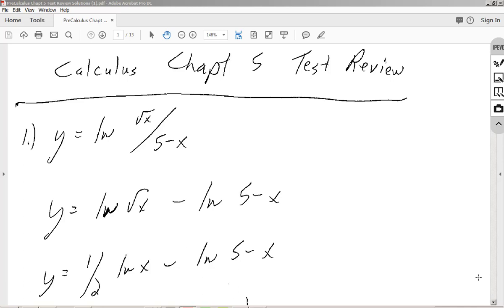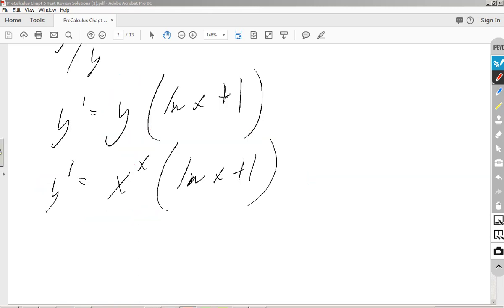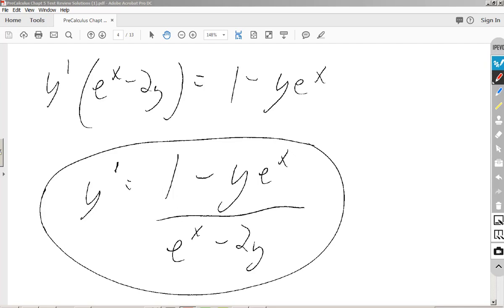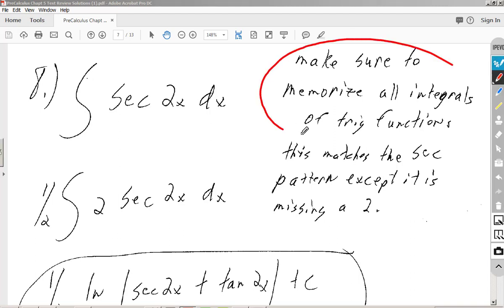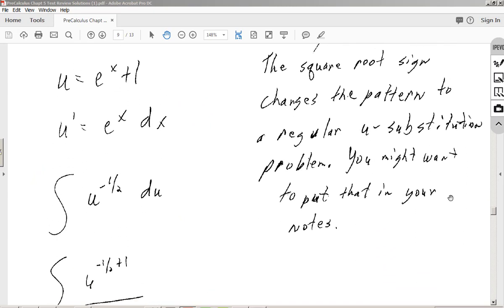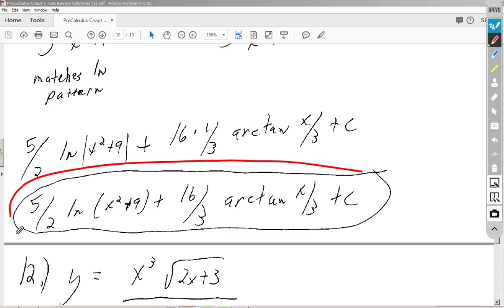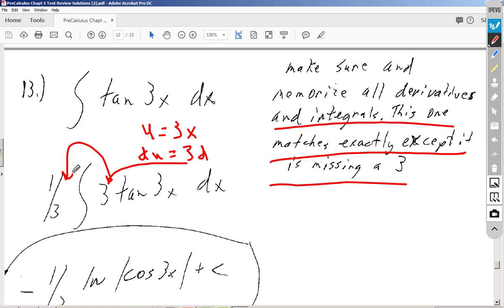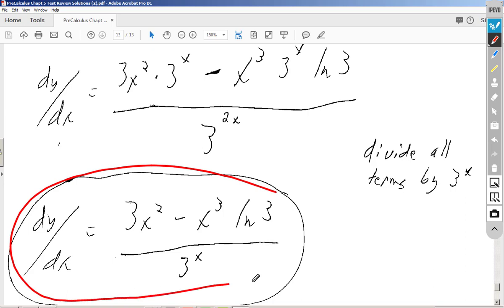Calculus Chapt 5 Review Solutions Video